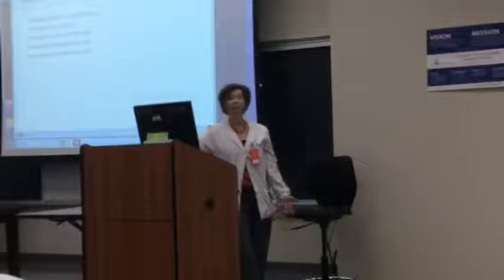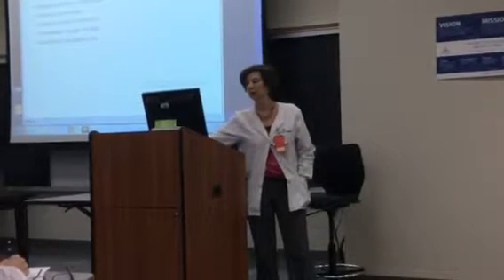DIABETIC EDUCATOR PART 4